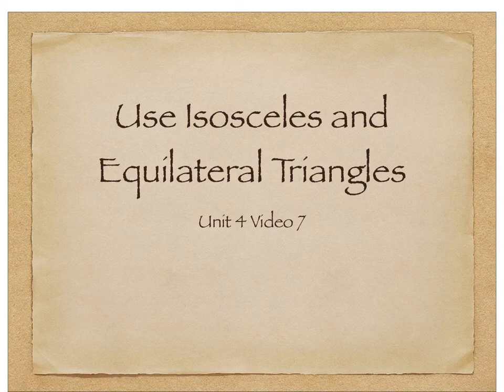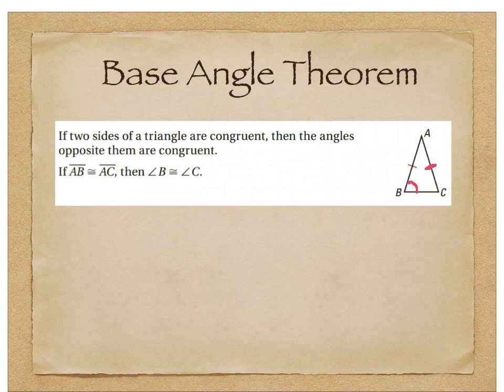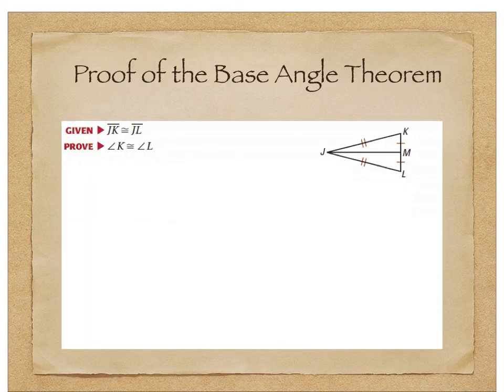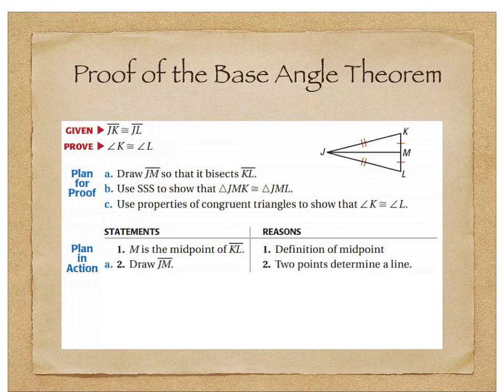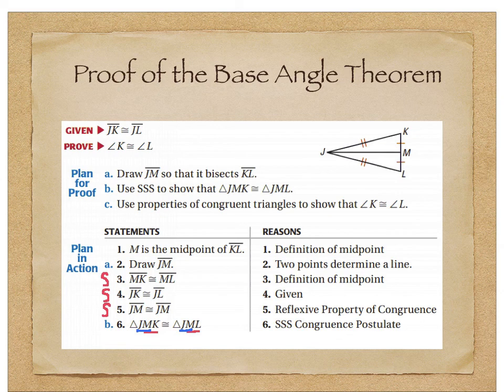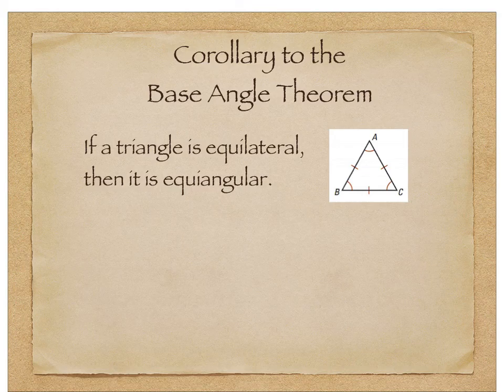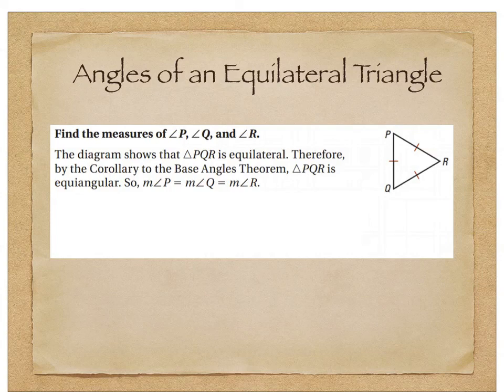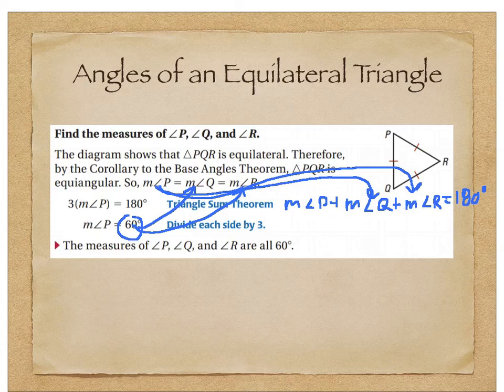Use Isosceles and Equilateral Triangles